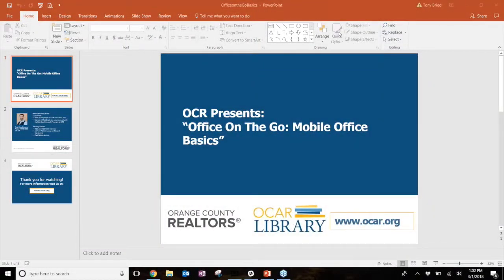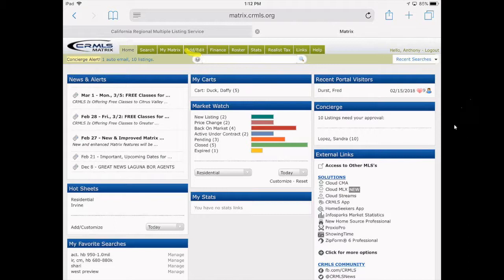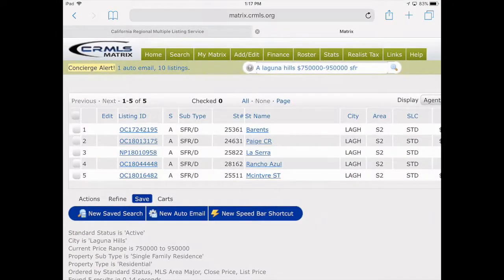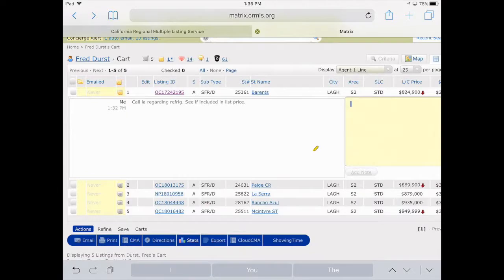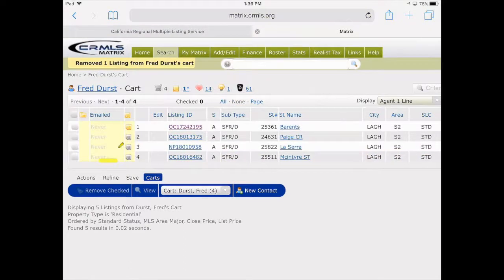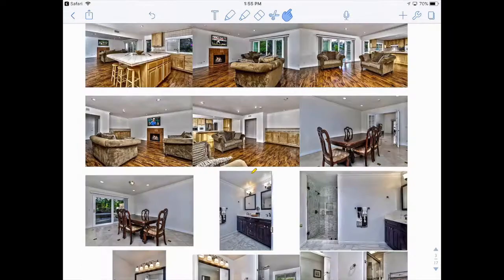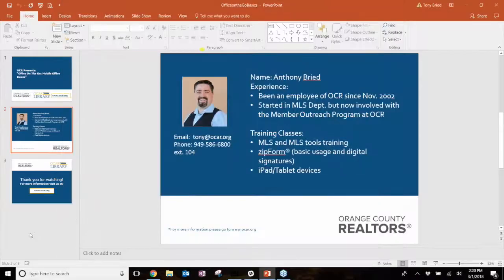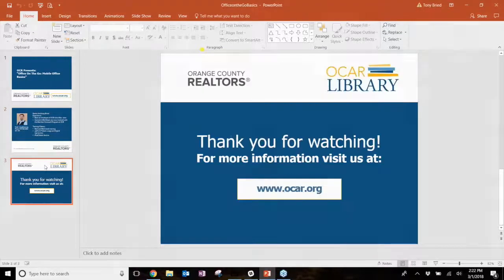Office On The Go Mobile Office Basics